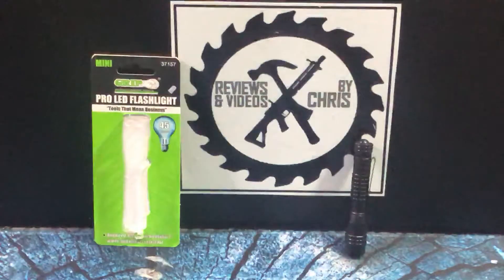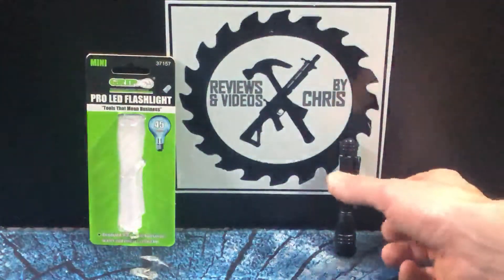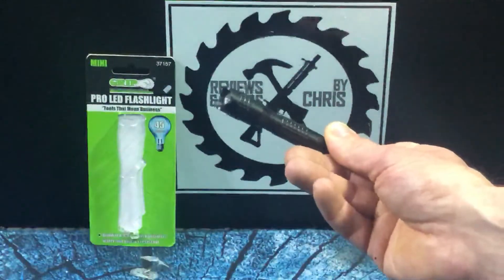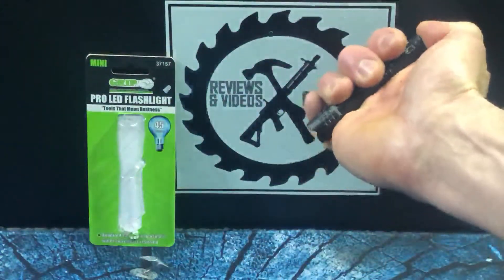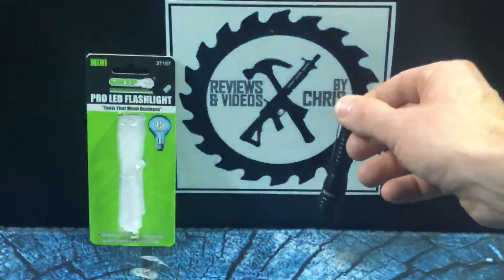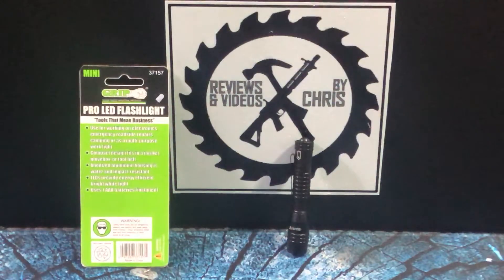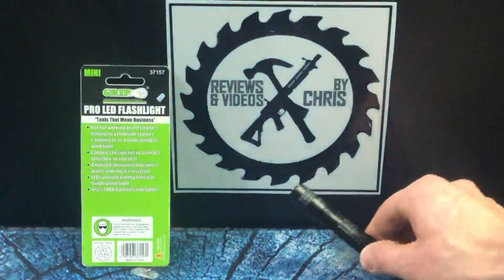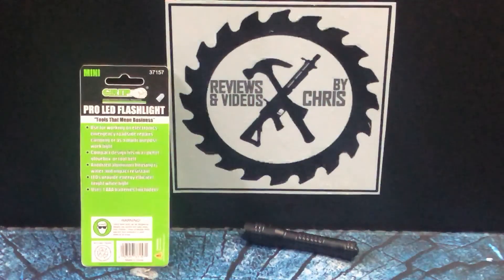GRIP ON TOOLS - Mini LED Pocket Flashlight